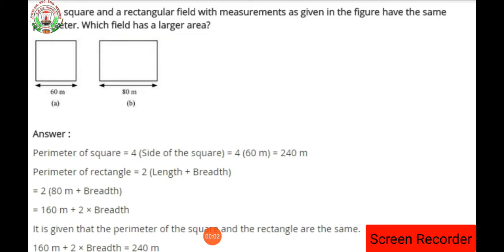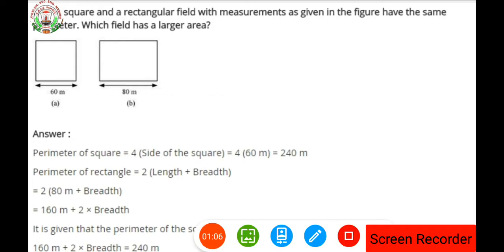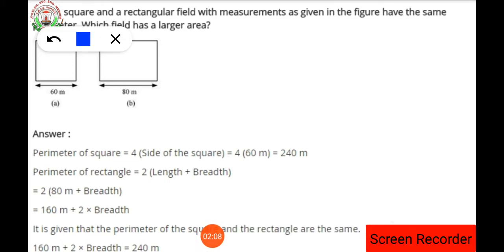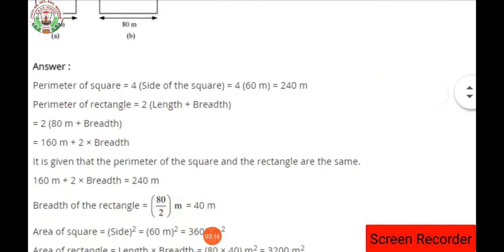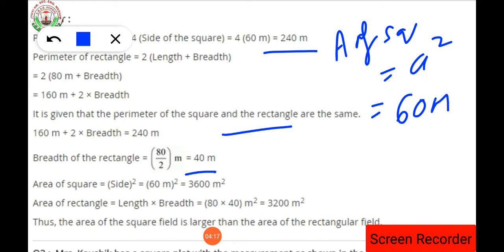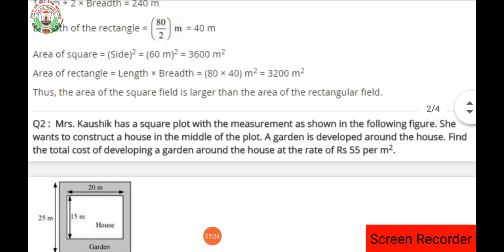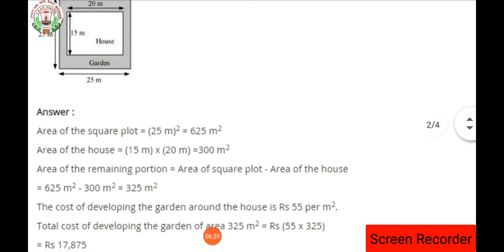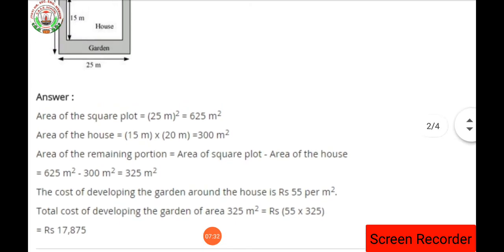23 February Class 8th Maths